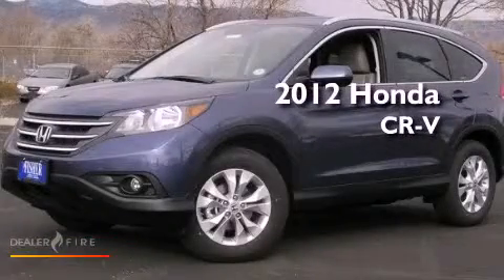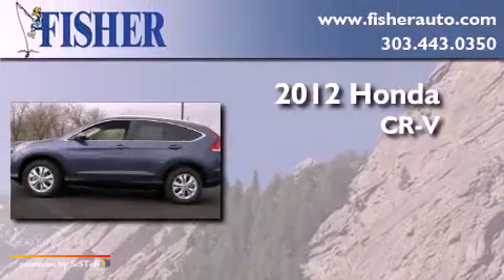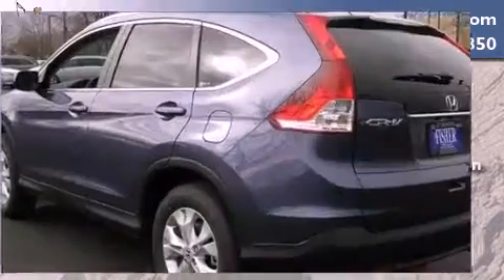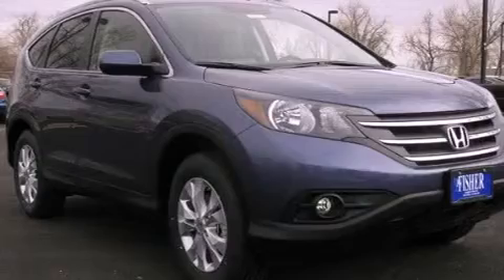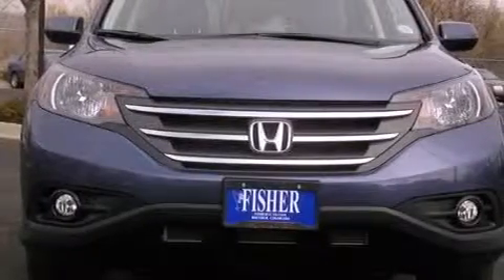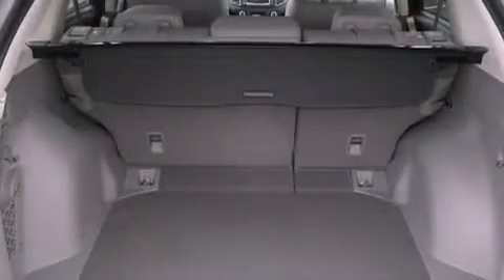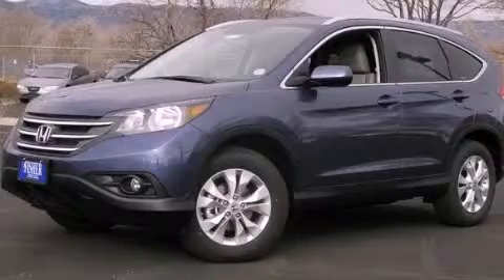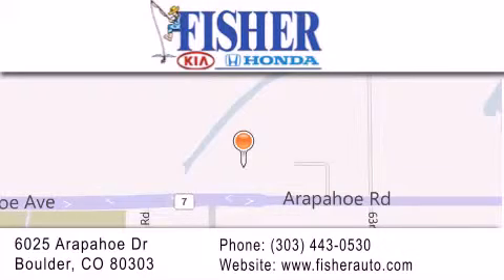2012 Honda CR-V Westminster CO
Year : 2012
 Make : Honda
 Model : CR-V
 Engine : gas i4 2.4l/144
 Trans . : automatic
 Exterior : blue

 Interior : gray
 Stock : 124024

 2012 Honda CR-V Boulder CO